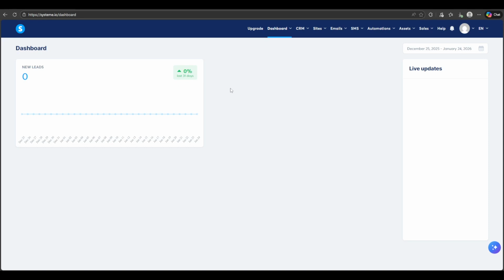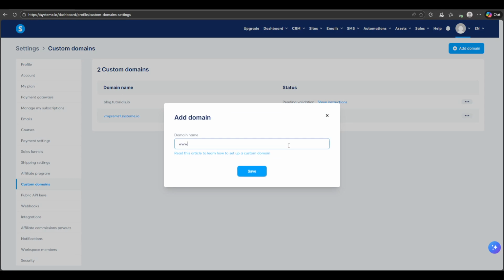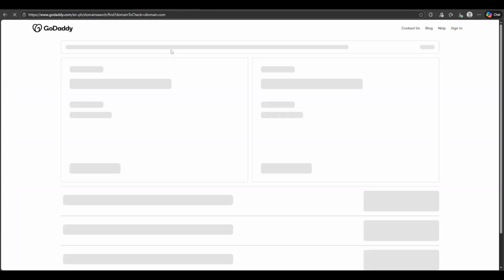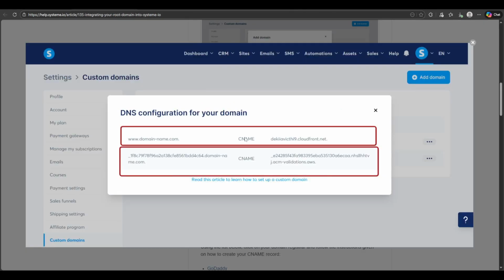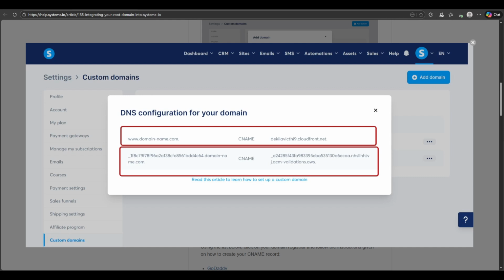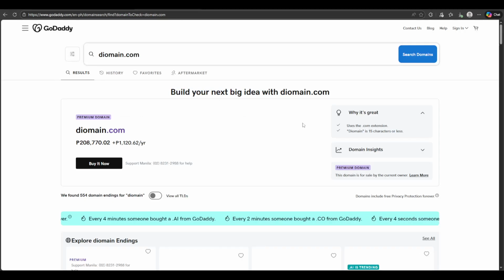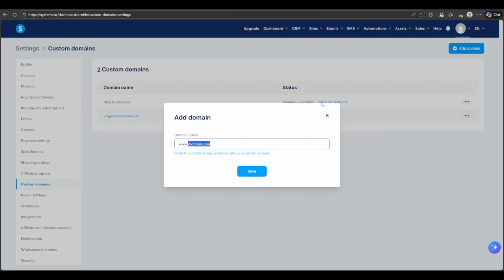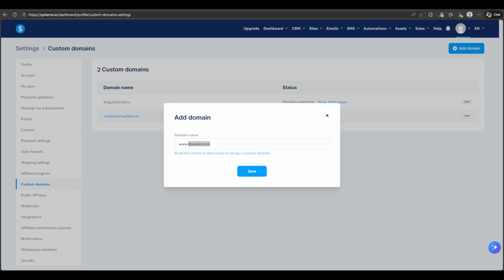How to Connect GoDaddy Domain to Systeme.io 2026 (Integrate GoDaddy Domain to Systeme.io)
how to connect a GoDaddy domain to Systeme.io step by step so you can use your own custom domain for funnels, landing pages, and websites. This tutorial explains how to update DNS records in GoDaddy and add the domain inside Systeme.io correctly.

If you're building sales funnels or online businesses with Systeme.io, connecting your GoDaddy domain helps create a professional branded URL. This beginner-friendly guide walks you through the exact process to link your GoDaddy domain with Systeme.io quickly and avoid common setup mistakes.